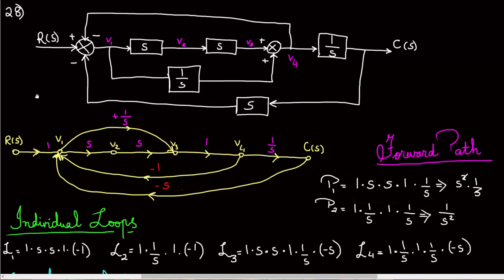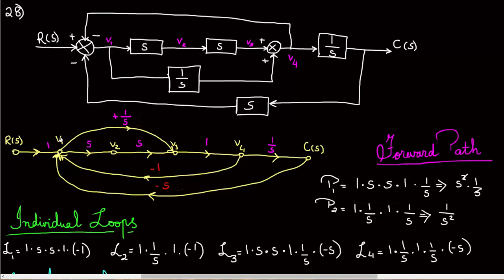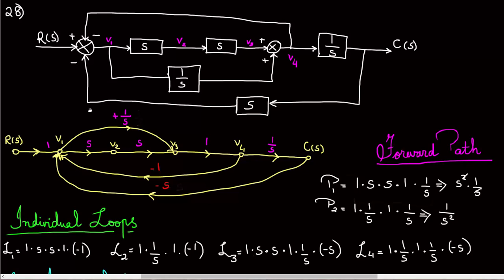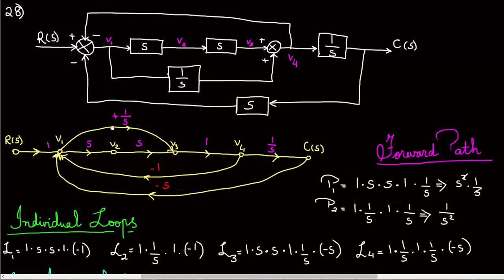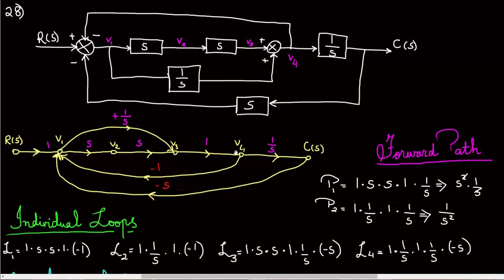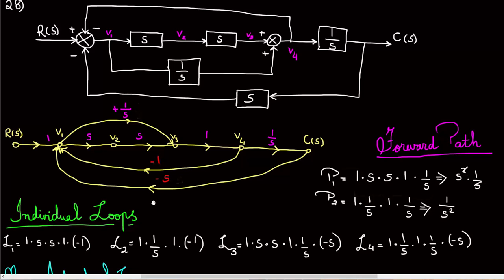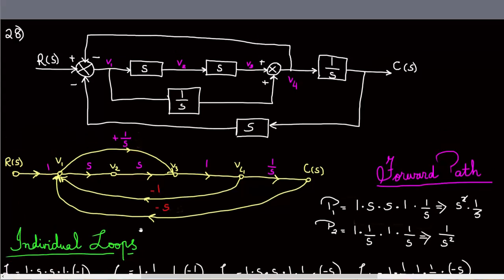Mason's Rule for Block Diagram - Controls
Homework Problem 28, Chapter 5
Converting a block diagram to flow chart and finding its transfer function using Mason's Rule